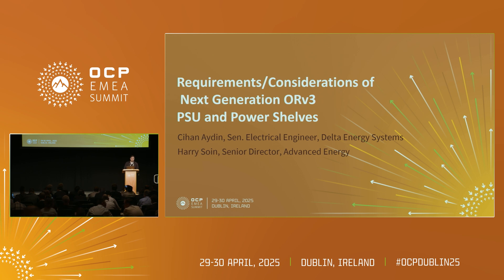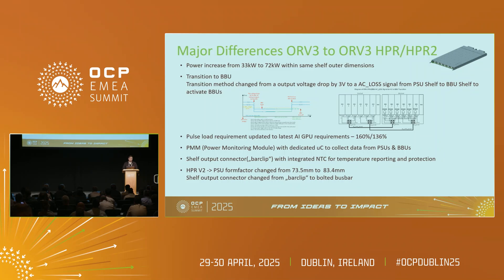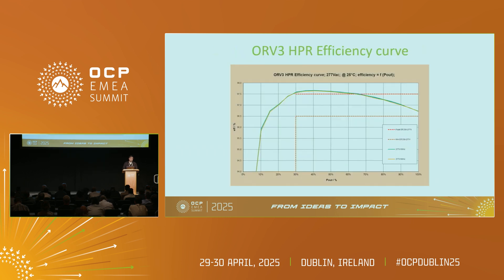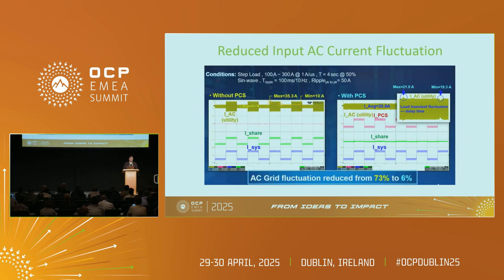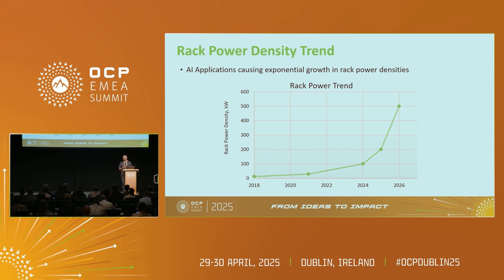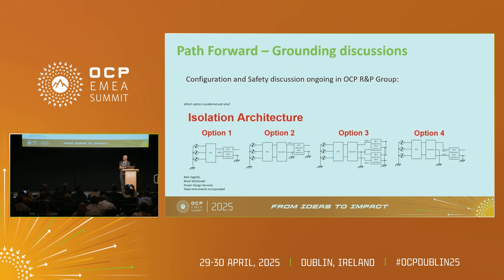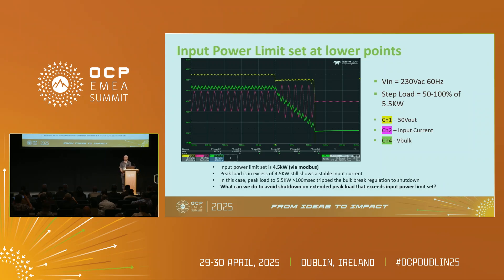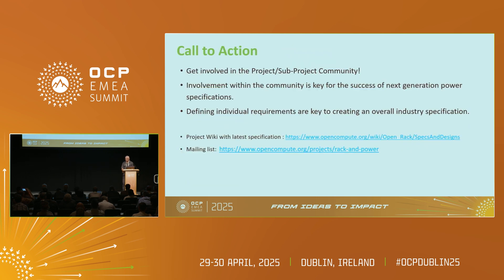Requirements/Considerations of Next Generation PSU and Power Shelves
Harry Soin (Advanced Energy - Senior Technical Marketing Director)

Cihan Aydin (Delta Electronics Inc. - Senior Design Engineer Power Electronics)

Advanced Energy- Delta Energy Systems are at the forefront of developing advanced- high-density ORv3 power solutions that minimize power consumption and improve the reliability of compute and storage applications in hyperscale and enterprise data centers. In this presentation- the companies come together again to look at the requirements of next generation higher power ORv3 power supplies and power shelves- which will help increase rack payload and power density yet again- while supporting key design requirements ranging from hot swapability to battery backup. Among the topics covered during the session will be an update on key design specifications and design considerations- as well as the most recent ORv3 technologies - including power supplies- power shelves- shelf controllers and battery backup solutions.